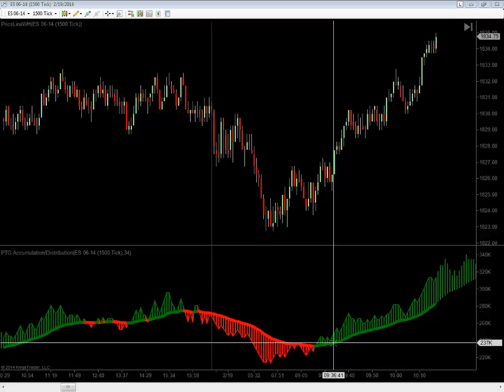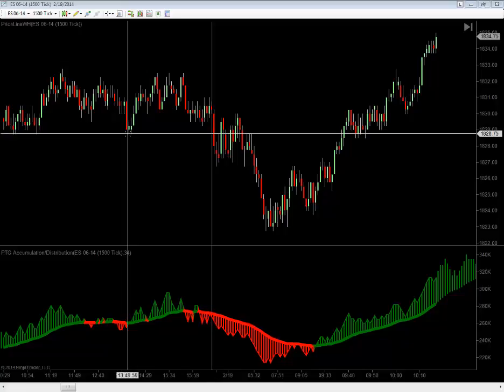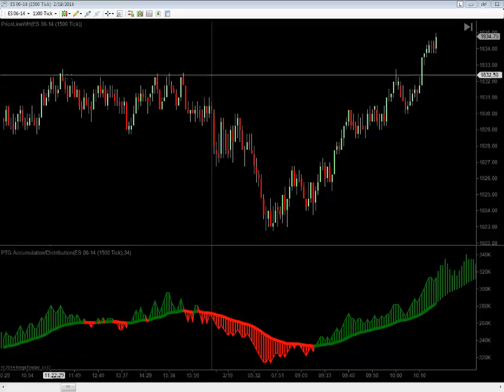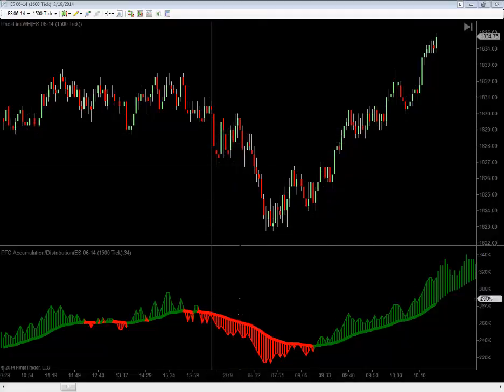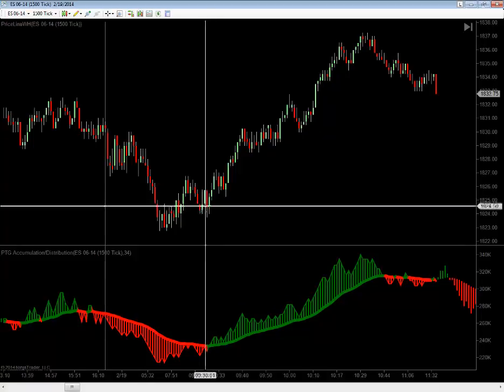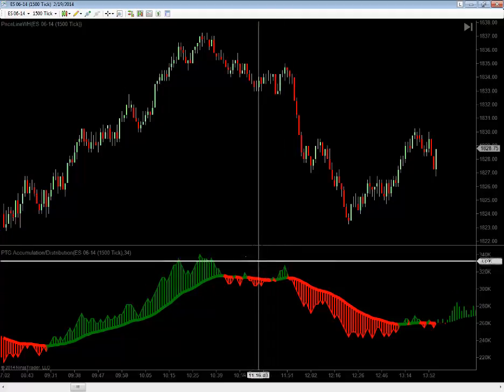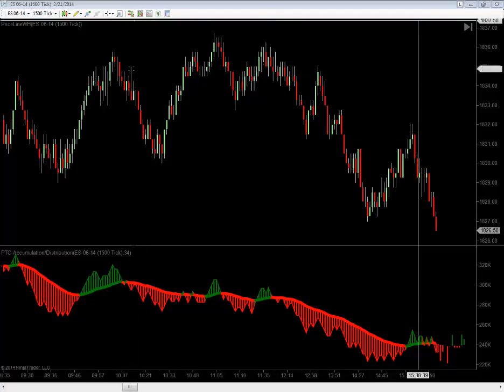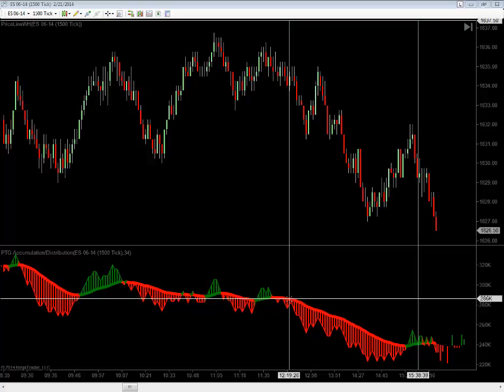Accumulation Distribution Indicator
The ACC/DIST Indicator filters specific Volume Footprints of the Big Money Trader: "Mr. BIG" and tracks their movement throughout the Auction Process of Price Discovery. Successful Traders have learned to "follow the money-flow". This indicator is designed to uncover the stealthy volume footprint of "Mr. BIG".